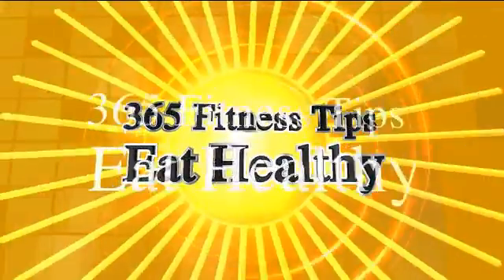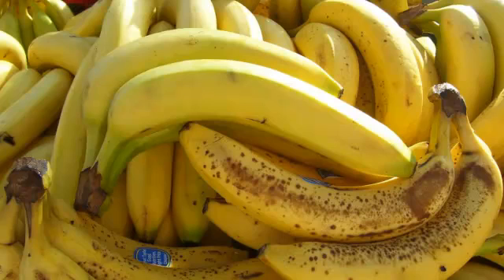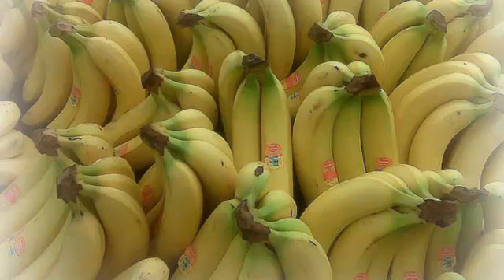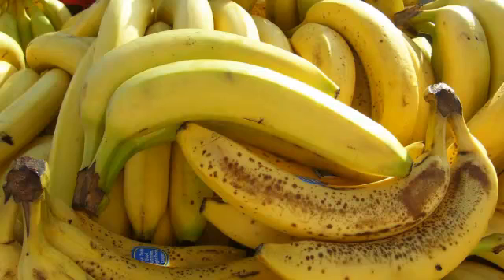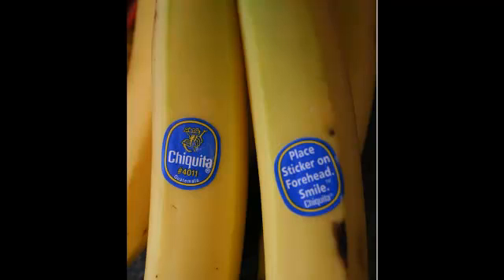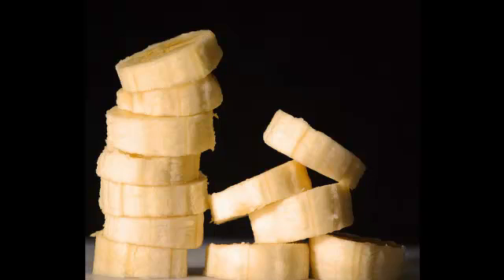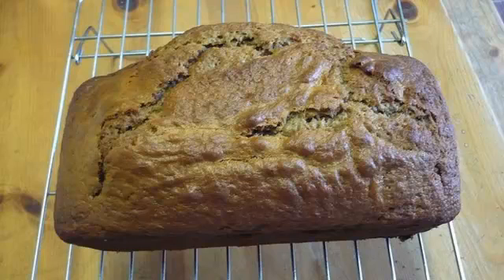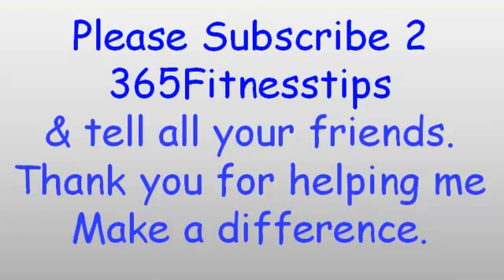Blood Pressure & Bananas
Learn how bananas effect your blood pressure.
Photo provider Flickr photostreams:
Bananas by nannetteturner's photo stream
Banana Bread by dichohecho
I'm a Chiquita Bana by alibree
Banana #3 by NH53
Bananas by Squash Valley Produce
The Ying & Yang of Bananas by Srgpix